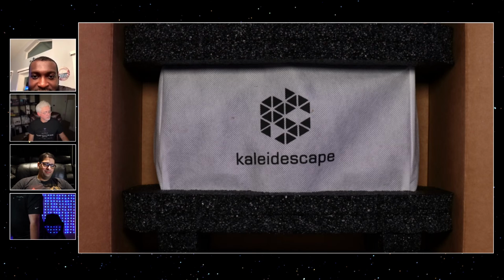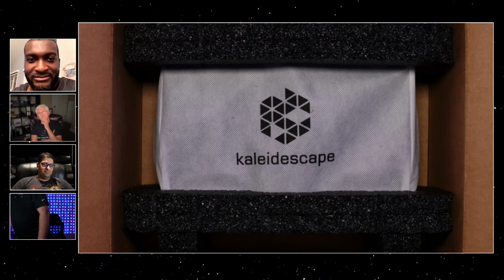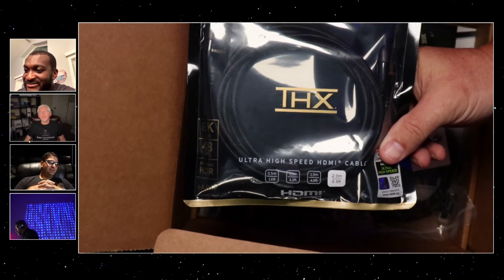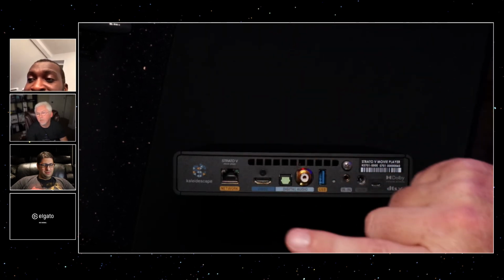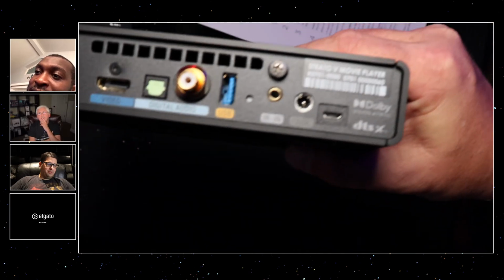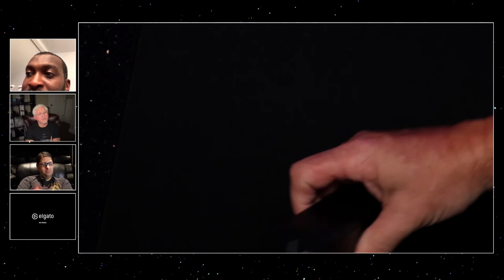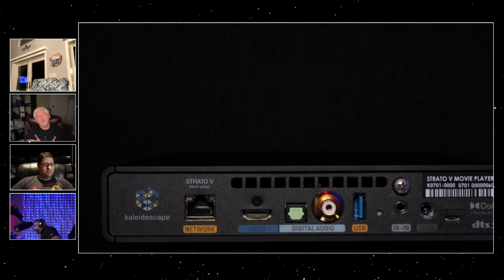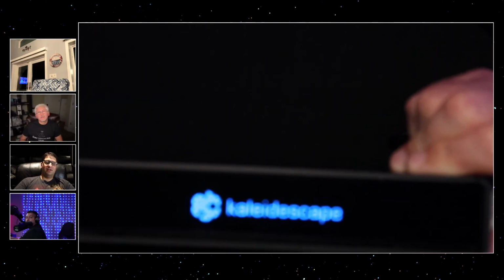LIVE: The Home Theater Hub #36 - Kaleidescape Strato V Unboxing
Join us weekly as we talk all things Home Theater with Special Guests and Live Home Theater Tours!